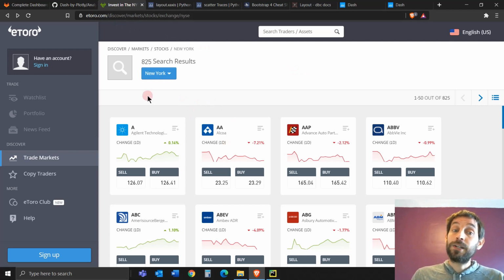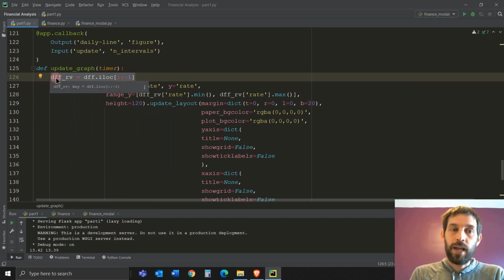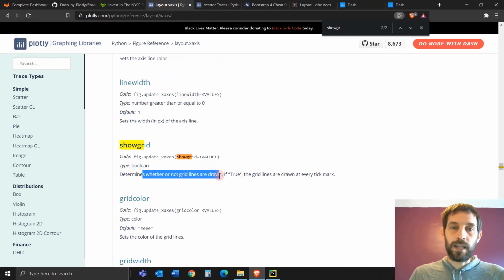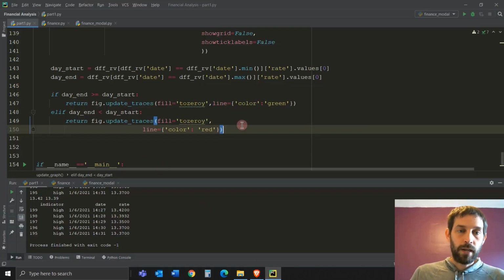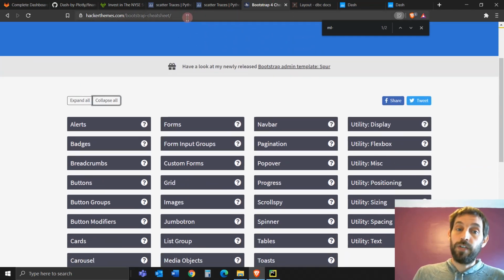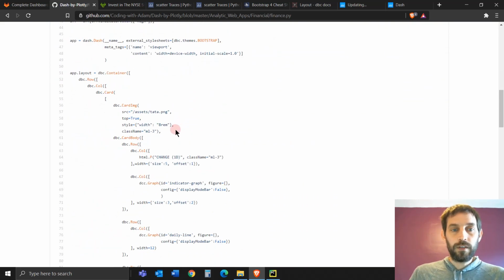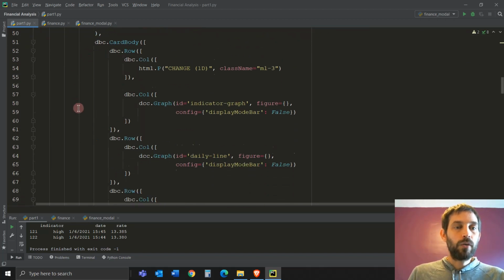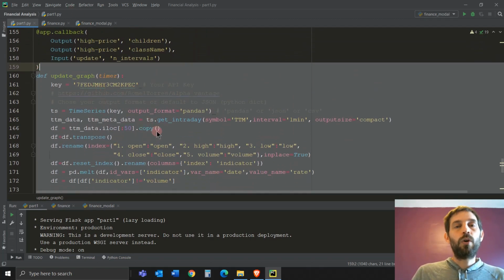Build a Financial Dashboard - Python Dash - Part 2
Learn to build a Financial Dashboard of the stock market in pure Python with Dash Plotly. In part 2, we'll cover many things: the Bootstrap cheat sheet  to style the app, the creation of the line chart, and the text underneath the buttons. Make sure to download the GitHub code below to easily follow along with me throughout the video, as we build this app together.

Video Layout:
00:00 - What you will learn
02:25 - GitHub Code
02:49 - Line Graph and Navigating Plotly Documentation
13:42 - Difference between Traces and Layout
16:24 - Labels under the Buttons
22:11 - Bootstrap Styling the Labels
27:46 - Bootstrap Styling the App
33:06 - Code for live API updates
39:03 - Bonus for Supporters (Modal)